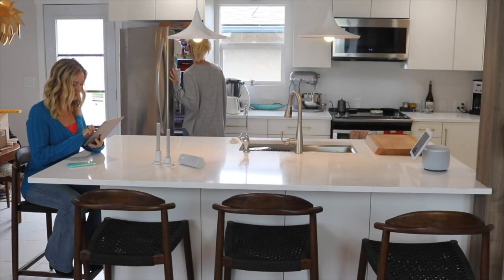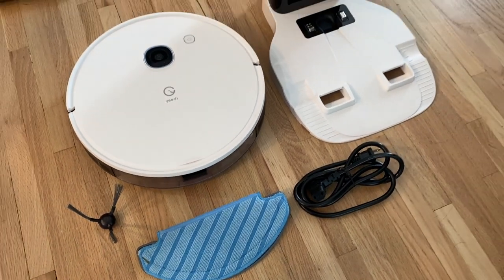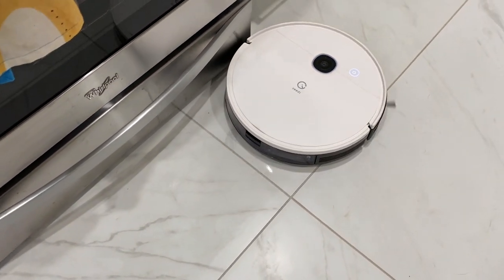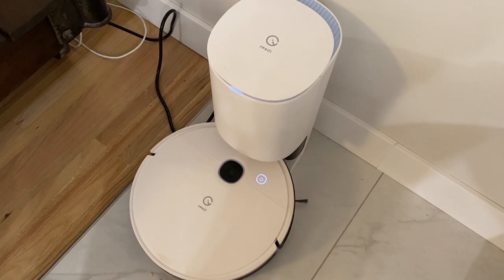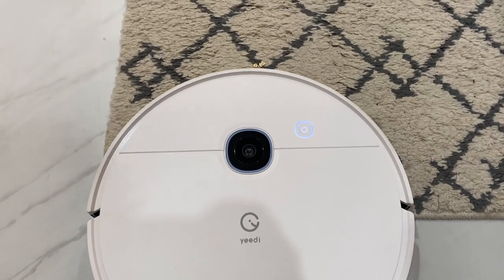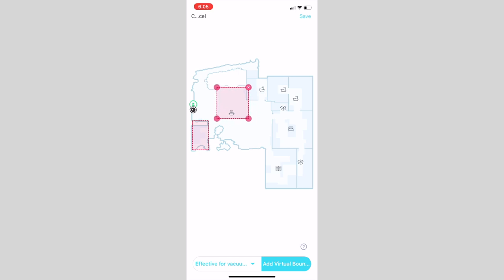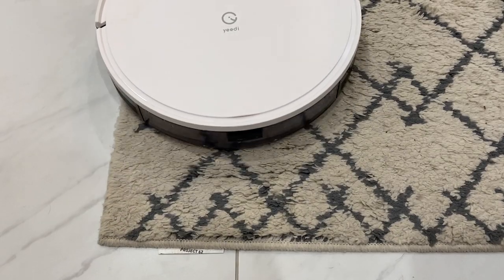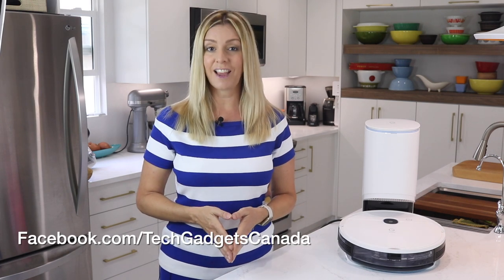Yeedi Vac Station vs: iRobot Roomba : Which is the best self-emptying robot vacuum in 2021?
Yeedi Vac Station is a compact all in one robot vacuum and mopping robot, that will also empty its own onboard dustbin into a sealed vacuum bag when it's full.

In short, this is a full service floor cleaning robot, with all the features you expect from —and get— in high end robots, like Roombas, but this is all in one nice package—and for one affordable price.

Yeedi is sponsoring this post, and I’d like to say thank you to them for supporting the blog and the YouTube channel. Even so, Yeedi has not told me what I have to say or what I can’t say in this, so consider these opinions my own.

Speaking of the suction, the vacuum uses up to 3000Pa of suction power and you can actually adjust the suction power — from low and quiet, up to super powerful —right inside the Yeedi app. I will point out that 3000pa is actually higher than a lot of other similar vacuuming robots.

Sometimes you're too busy to remember to push a button and send your robot out to sweep or mop. That's why scheduling your cleanings is a great idea. Using the simple calendar interface in the free Yeedi app, you can set up regular cleanings, assign certain rooms to be cleaned on certain days, or give high traffic areas a daily once over.

The Yeedi Vac Station robot has a 200 minute run time, which is also substantially longer than the competition.

With some more expensive robot floor cleaners, you need a separate vacuum and separate mopping bot in order to get your floors truly clean. With the Yeedi Vac Station, the mopping technology is built right into the vacuum, meaning this device can both sweep and mop your floors all at the same time
With an integrated carpet detector, Yeedi Vac Station will avoid mopping when carpet is recognized. That’s key, since you don’t want soggy carpets.
Let’s take a closer look at the mopping. Fill the Yeedi Vac Station’s small water tank and click on the mopping plate.

When your bot heads out it will lightly wipe the floors, cleaning up things like dusty paw prints or daily dirt. For some, it may be worth noting a robot mop like the Yeedi is meant to give your home a light mopping wipe -  this is not meant to clean up large or viscous wet messes.

Let’s take a look at how the Yeedi Vac Station vacuums and mops…
I put all robot vacuums I test through the same paces… I have it work on vacuuming up things like fine flour, oatmeal, rice, and larger cracker pieces on both hard floors and on rugs…

The Yeedi vacuum seems able to tackle most any kind of debris, and what it doesn’t get in the first pass, it gets in the next one.

When it came to the mopping, it was ewasy to see the mop at work. The water level is adjustable too, so you can get a deeper clean, or a light wipe.

The bot was easily able to handle the different types of floor surfaces in my space; I have carpet, rugs, tile and hardwood and it cleaned each one well, and was able to navigate most transitions without getting stuck.

Normally you really need to empty a robot vacuum’s onboard dustbin after each cleaning, but with an auto emptying station like the one on the Yeedi Vac Station, you never have to touch the bin and shake dust back into the house. The botvac will return to the dock to empty itself when it’s full, and all the dirt and dust is stored in a vacuum bag.
If you are a Google Home or Amazon Echo user, you can link your smart home devices to your robot, and tell it when and where to start cleaning.

Now… you might be wondering How Yeedi Vac Station compares to other bots, like iRobot’s Roomba?

As we’ve seen, the Yeedi Vac Station has all the best features of a more expensive Roomba vacuums and mops—and then some that a Roomba doesn’t!

For starters, this all in one bot means you don’t need to pay for two robot floor cleaning devices; one to sweep floors and one for mopping, as you do with iRobot’s Roomba bots.

When compared to the iRobot I3+ for example let’s see how else they stack up:

i3+ don't have the the smart mapping
i3+ don't have capet avoidence feature
And the suction power of i3+ is only 1800pa, while the yeedi vac station is 3000pa.
i3+ doesn't offer customzied zone clean and area cleaning like Yeedi does.

The Yeedi botvac has laser mapping, room-specific cleaning, floor detection, it will increase suction when it detect carpets, plus it has more suction power than most botvacs—and you can even dial the suction up or down as you need to—which you can’t do on a Roomba.

Overall this is a very impressive vacuum at an even more impressive price. When you consider that comparing this to iRobot’s lineup, where you'll be paying nearly $2000 to get this much cleaning power, the $499USD price of the Yeedi Vac Station is an absolute steal.